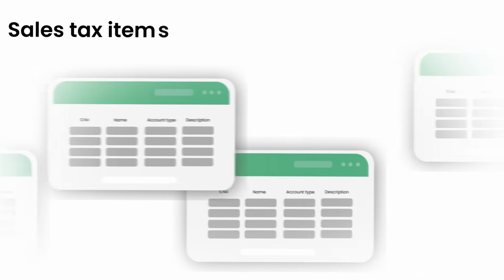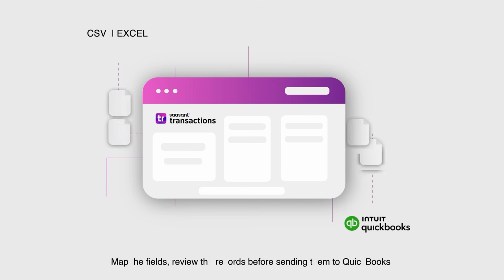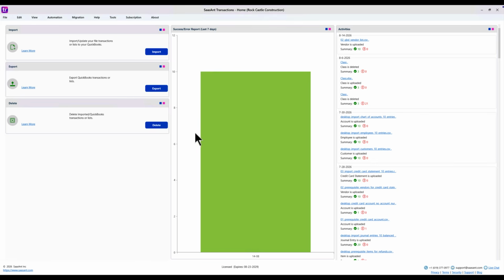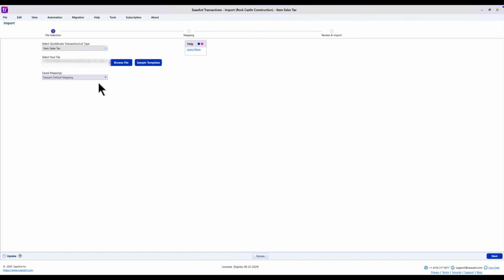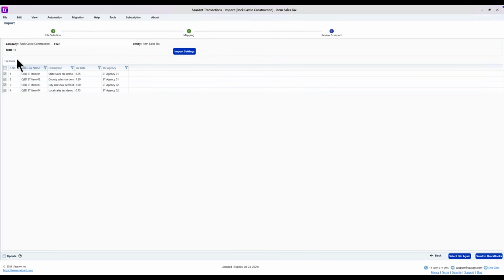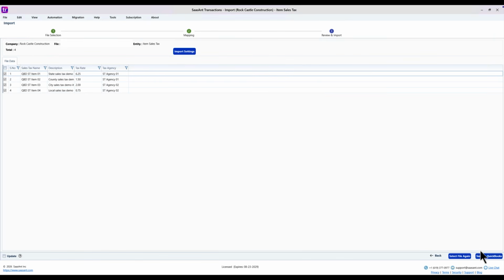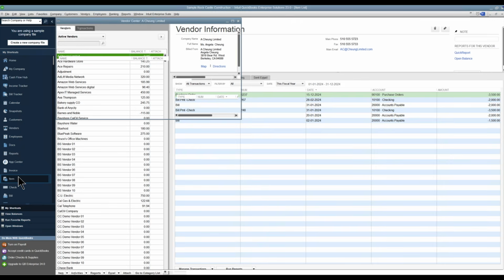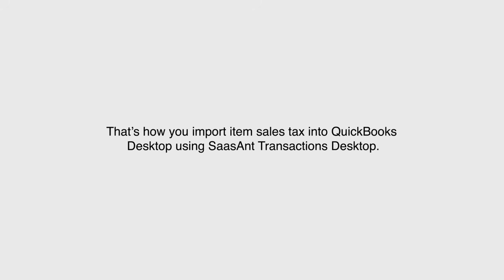𝐇𝐨𝐰 𝐭𝐨 𝐁𝐮𝐥𝐤 𝐈𝐦𝐩𝐨𝐫𝐭 𝐒𝐚𝐥𝐞𝐬 𝐓𝐚𝐱 𝐈𝐭𝐞𝐦𝐬 𝐢𝐧𝐭𝐨 𝐐𝐮𝐢𝐜𝐤𝐁𝐨𝐨𝐤𝐬 𝐃𝐞𝐬𝐤𝐭𝐨𝐩 𝐟𝐫𝐨𝐦 𝐄𝐱𝐜𝐞𝐥 𝐨𝐫 𝐂𝐒𝐕 | 𝐒𝐚𝐚𝐬𝐀𝐧𝐭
Creating Sales Tax Items one by one in QuickBooks Desktop can take time when your tax setup is already available in Excel, CSV, tax setup sheets, or another system. SaasAnt Transactions Desktop lets you bulk import Sales Tax Items, map tax rates and agencies, review the records, and send them directly to QuickBooks Desktop.

𝐓𝐢𝐦𝐞𝐬𝐭𝐚𝐦𝐩𝐬
00:00 Import Sales Tax Items in bulk
00:14 Import with SaasAnt Desktop
00:30 Sales Tax Item import overview
00:39 Connect SaasAnt to QuickBooks
00:46 Start the import workflow
00:50 Select Sales Tax Items
00:54 Upload your Excel or CSV file
01:00 Use a sample template
01:10 Map Sales Tax Item fields
01:19 Save your field mapping
01:23 Map tax rate and tax agency
01:32 Review Sales Tax Item data
01:45 Check Import Settings
01:51 Send records to QuickBooks
02:15 Verify imported Sales Tax Items

✓ How to bulk import Sales Tax Items into QuickBooks Desktop
✓ How to upload Sales Tax Item data from Excel or CSV
✓ How to use a sample import template
✓ How to map Sales Tax Name, Tax Rate, Tax Agency, and other required fields
✓ How to review and correct Sales Tax Item data before import
✓ How to identify and reimport failed records
✓ How to verify imported Sales Tax Items in QuickBooks Desktop

✓ Setting up multiple state, county, city, or local tax items
✓ Migrating sales tax setup from another company file or system
✓ Importing tax configuration maintained in Excel or CSV
✓ Creating multiple Sales Tax Items without entering each one manually
✓ Correcting and reimporting failed Sales Tax Item records